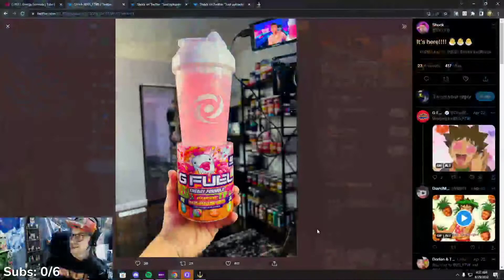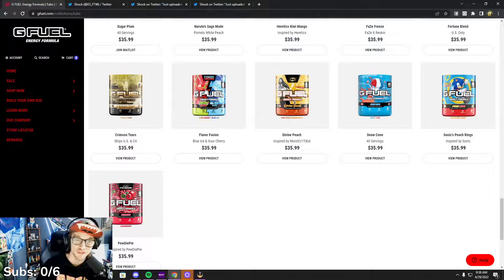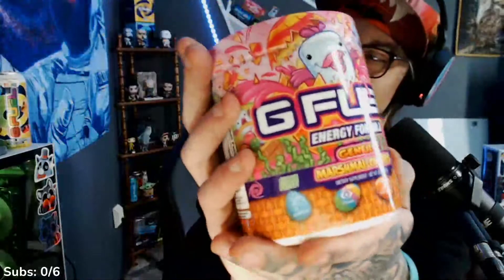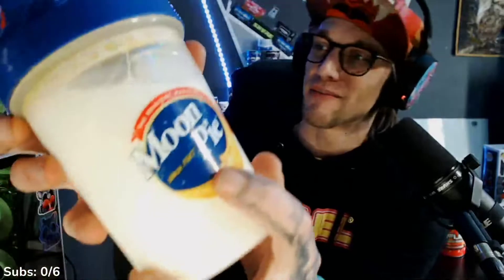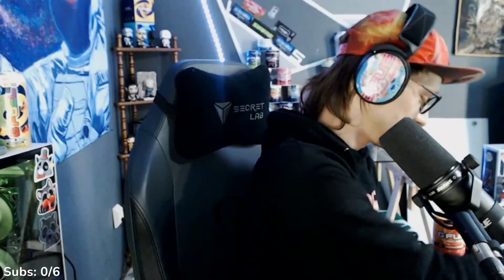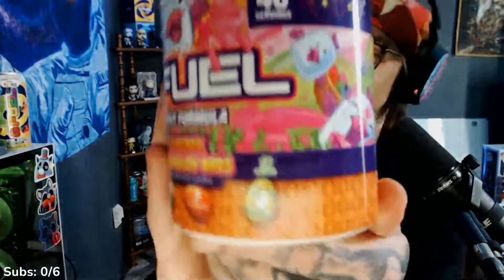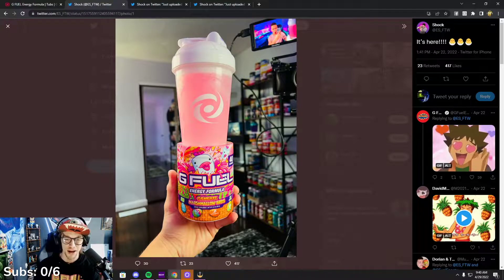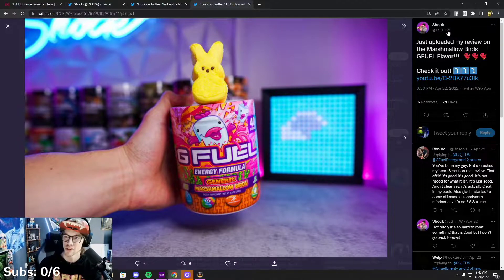GENERIC MARSHMELLOW BIRDS GFUEL REVIEW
Today we will be taking a quick look(&taste!) at the Generic Marshmellow Birds Gfuel flavor that launched as the Easter Exclusive this year

Let me know if you're a milk fuel enjoyer in the comments!